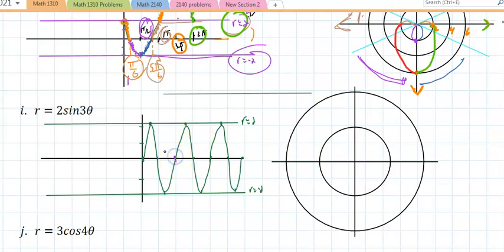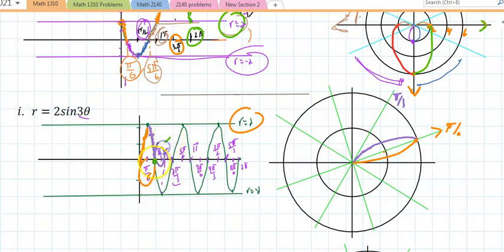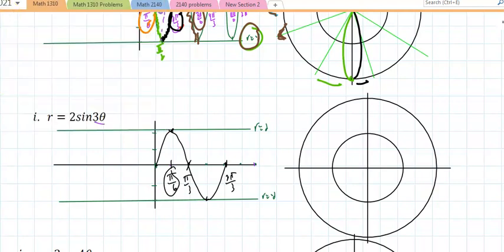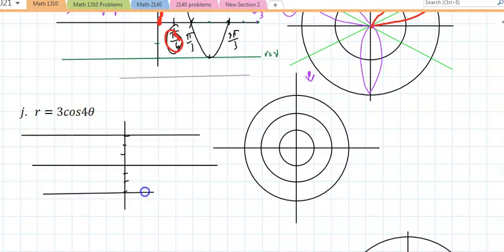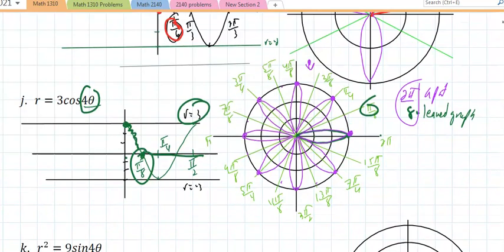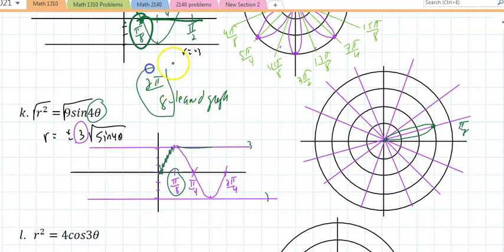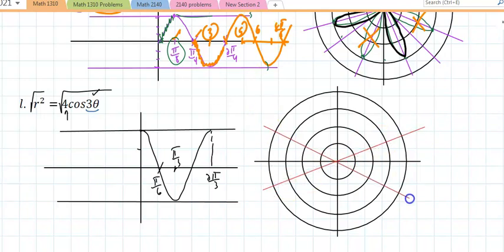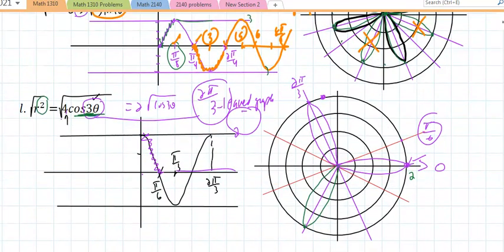8.24(3) Curves in Polar Coordinates